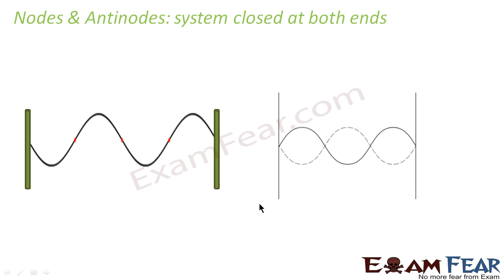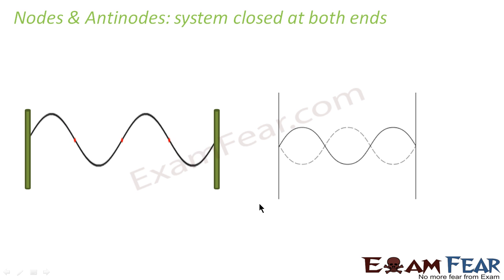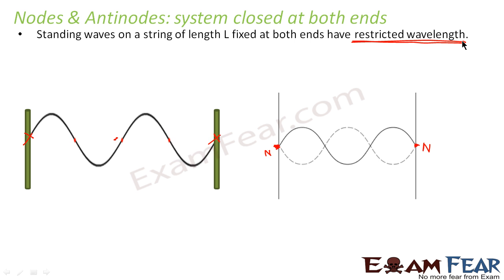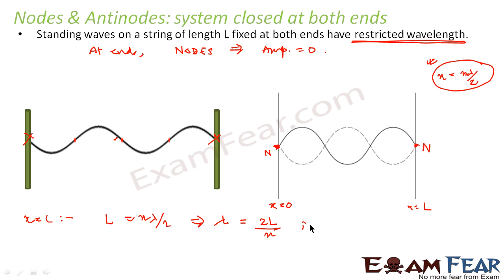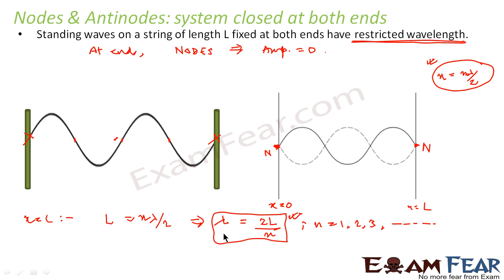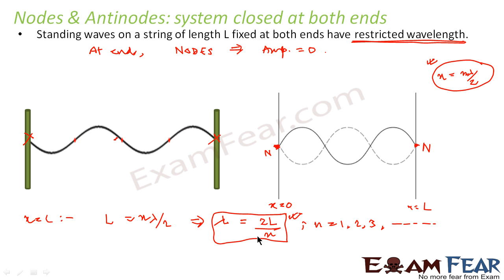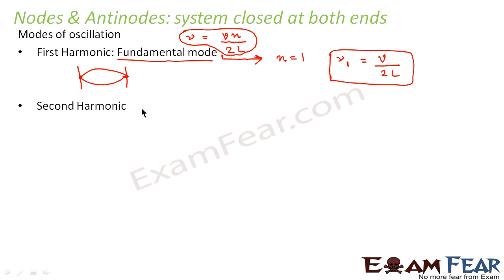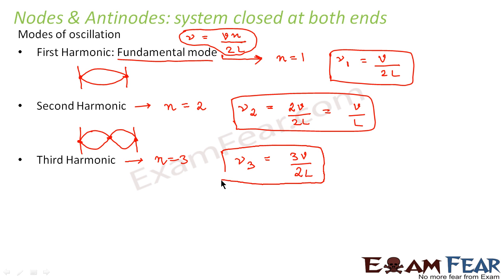Physics Waves part 20 (Nodes, Antinodes : Closed at both ends) CBSE class 11